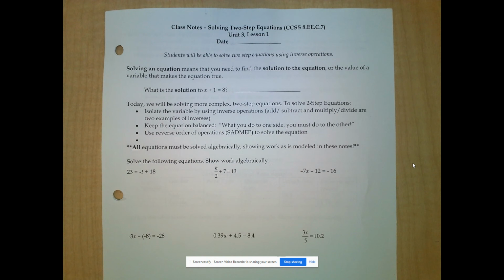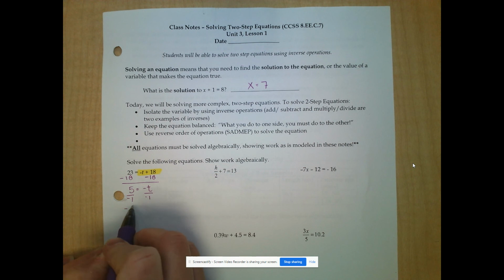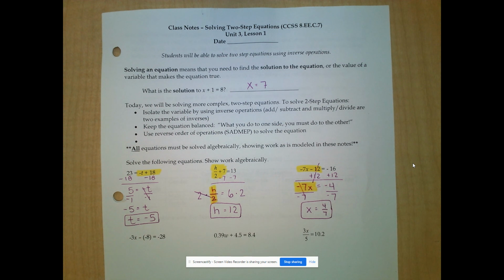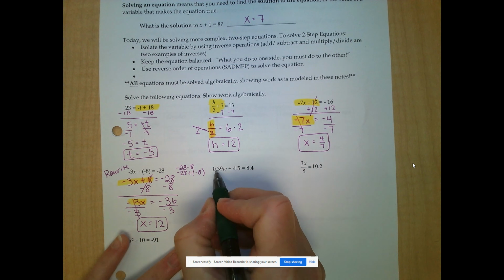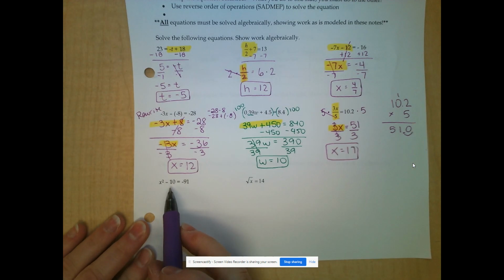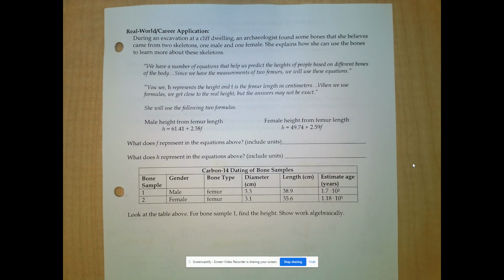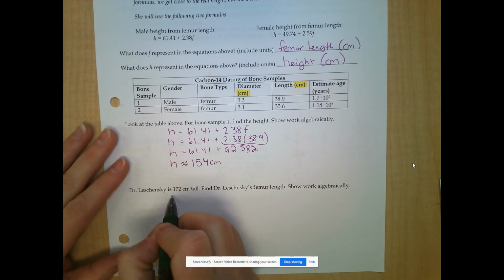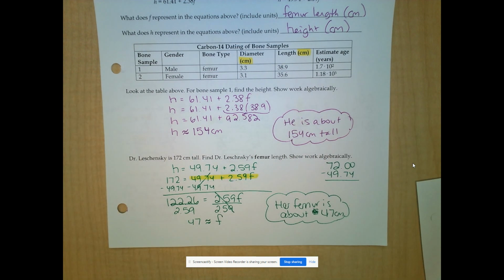3.1 - MSM3 Solving 2-Step Equations